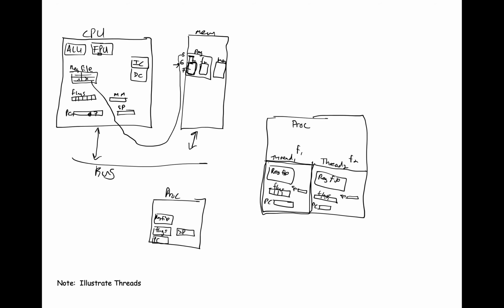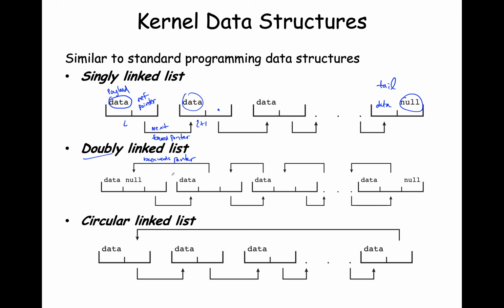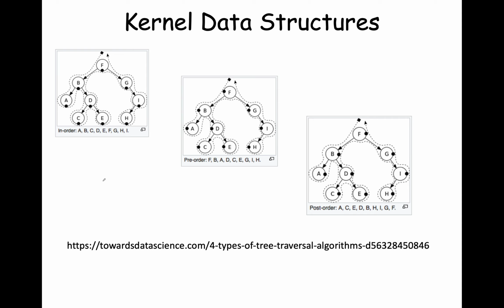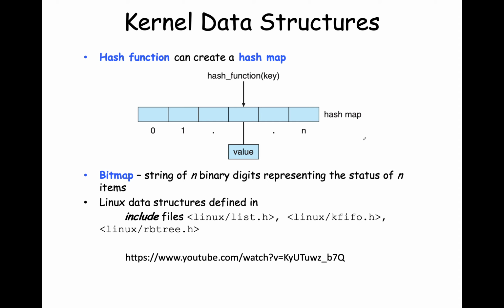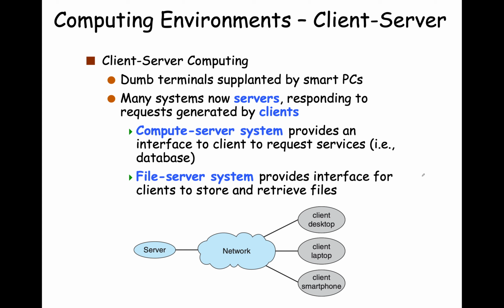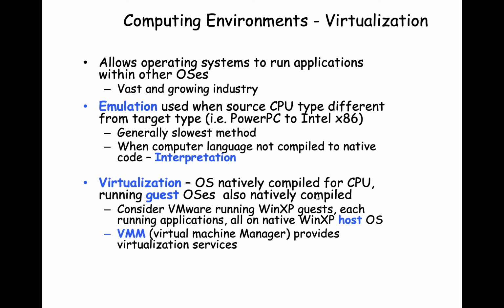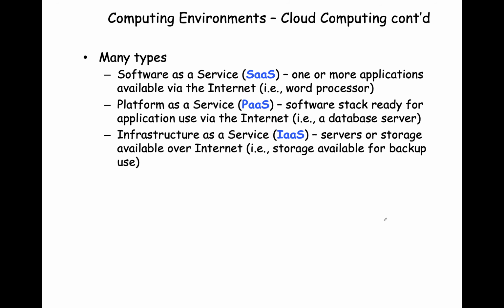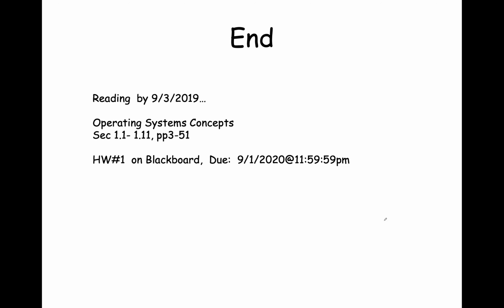Operating Systems, Fall 2020, Lecture#5, 8 Sept 2020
In this module, after a refresher about processes/threads, storage management, and cache coherency we turn to kernel data structures and operating system environments.   After a brief video describing pointers, we review various types of linked lists (singly, doubly, and circular), trees and their traversals, and hash tables.    We review various computing environments with an emphasis on client-server, cloud, and virtual machines.